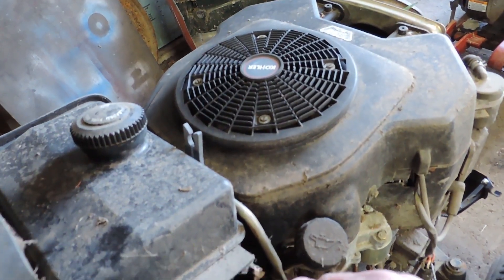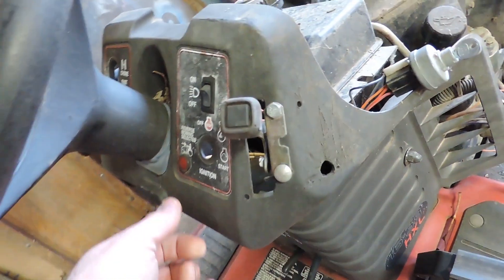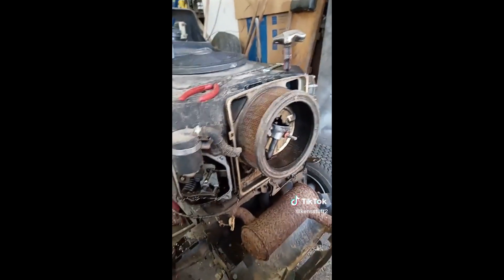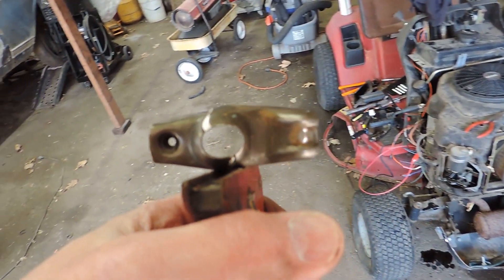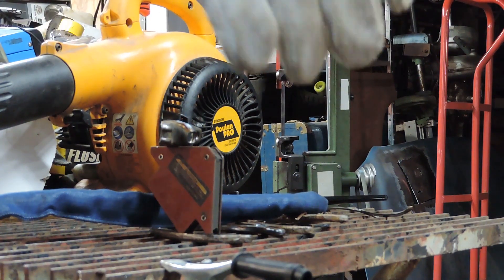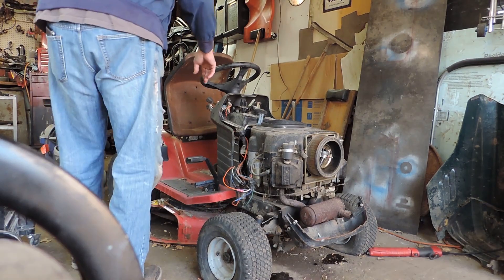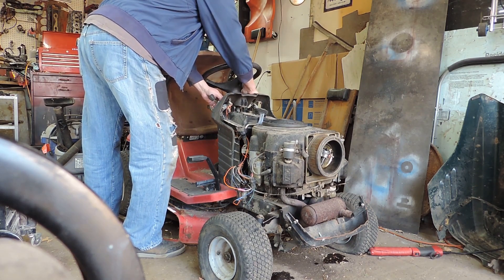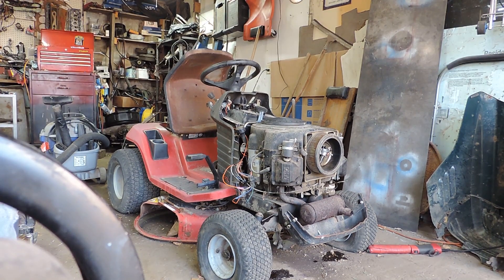mower rocker arm repair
found the problem and fixed it with me first time of tig welding.  tig welding is different.  but fun.  got to get the proper gas for it.